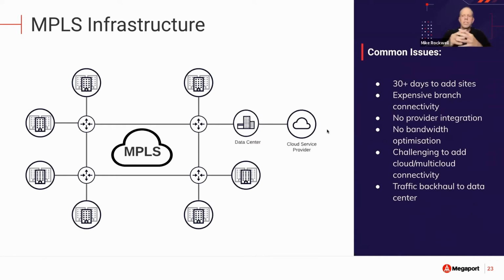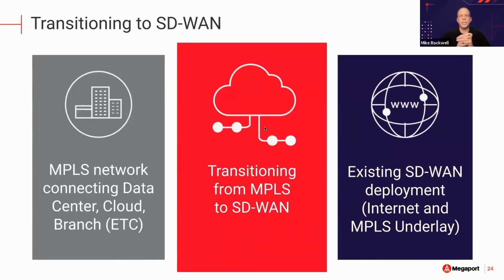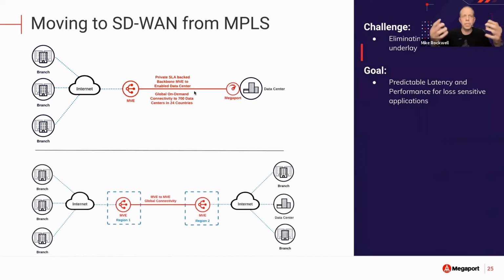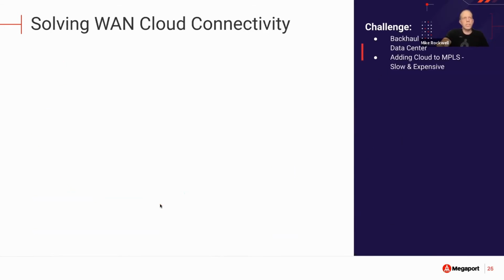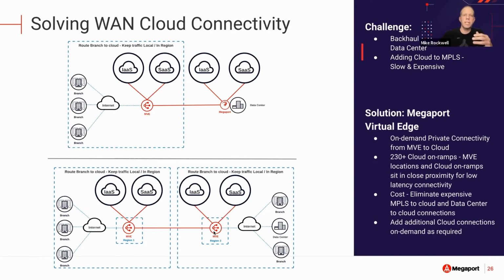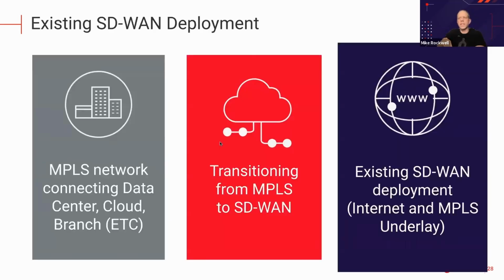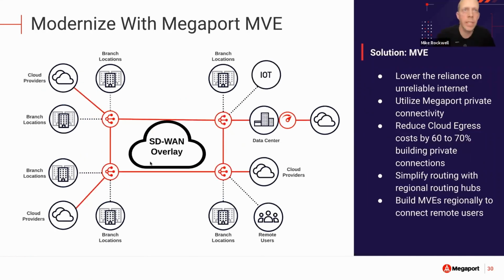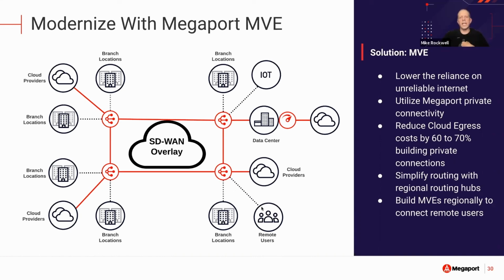Supercharge Your SD WAN Webinar APAC WAN Modernization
SUPERCHARGE YOUR SD-WAN - APAC WEBINAR - WAN Modernization